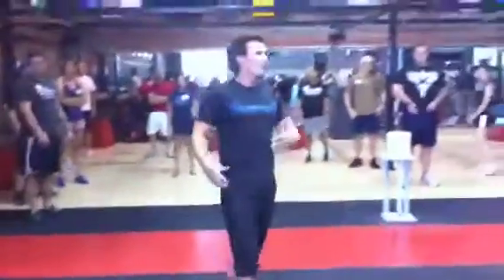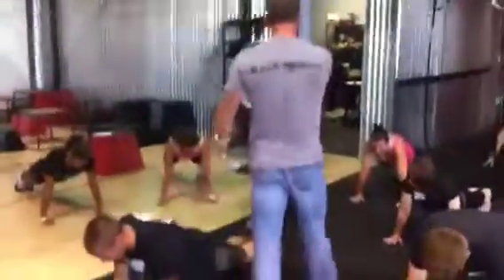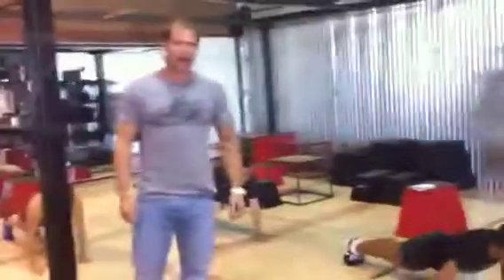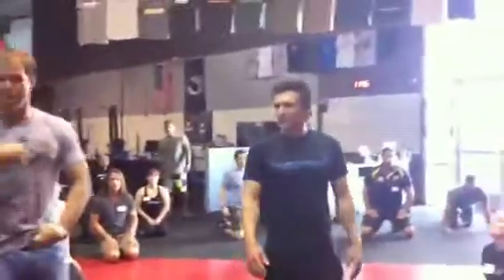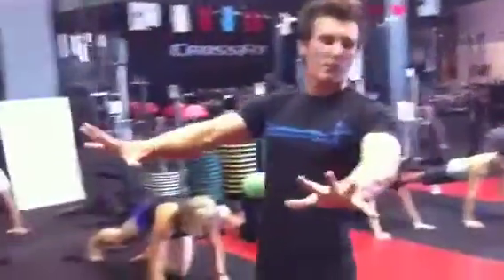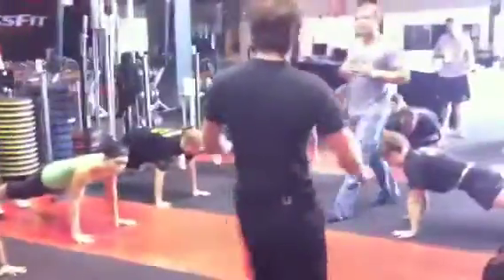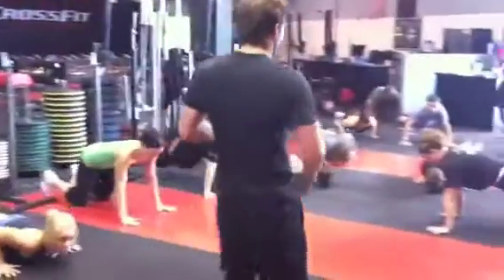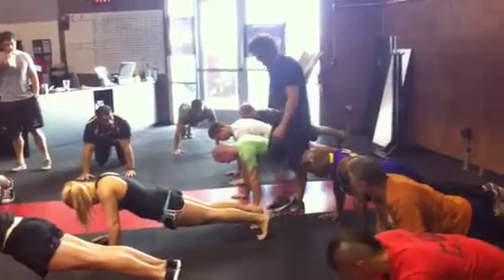Getting the push up right w/ Carl Paoli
Carl Paoli of San Francisco CrossFit shows us the correct set up for a push up and how we should maintain midline integration.